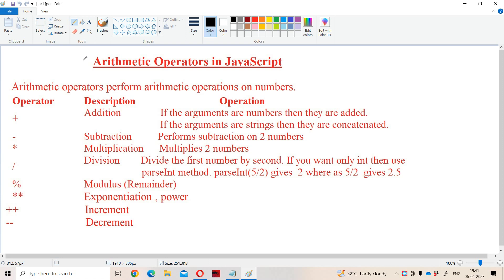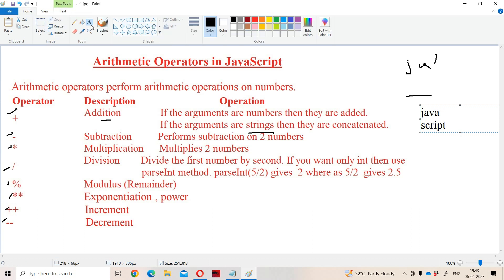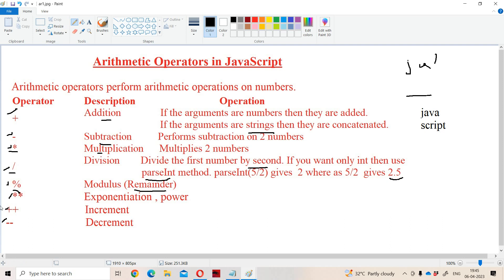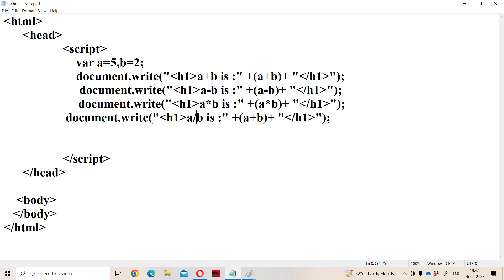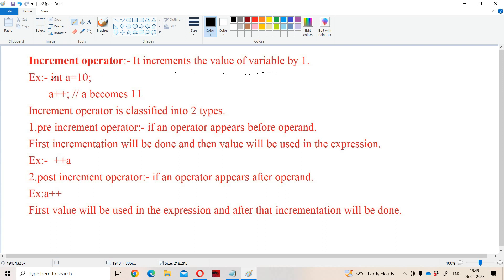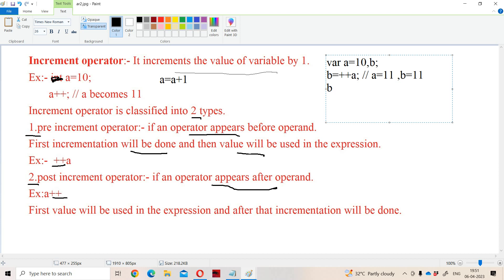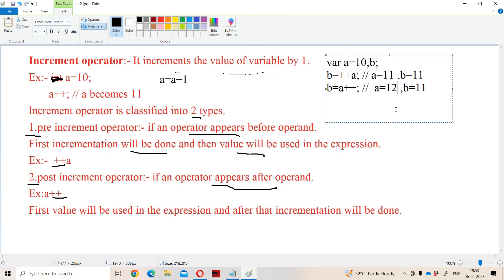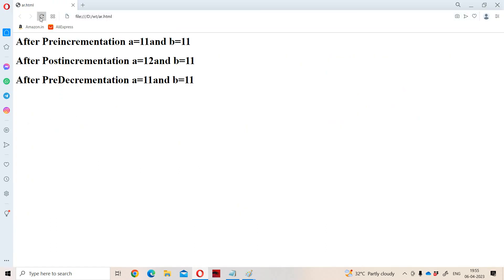Arithmetic Operators in JavaScript || JavaScript Tutorial for Beginners